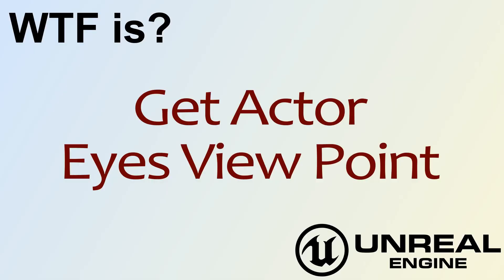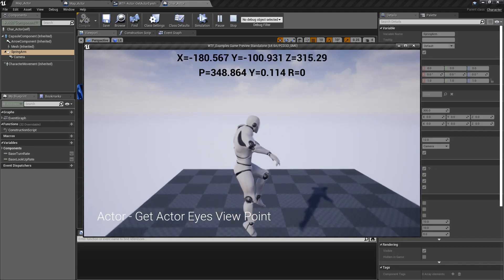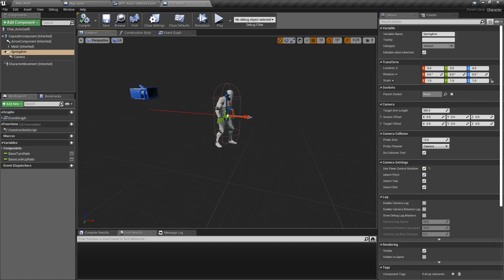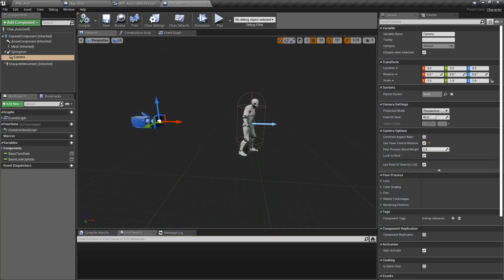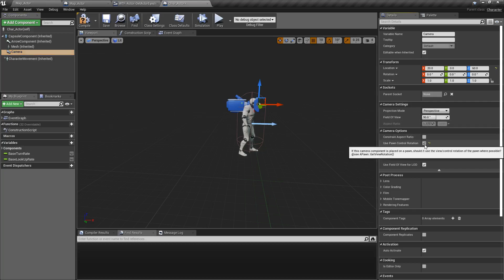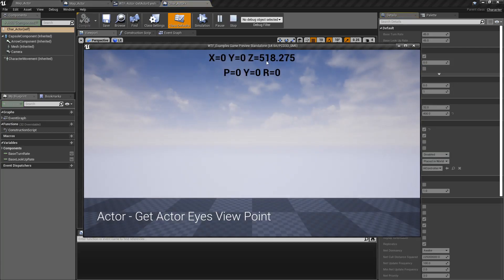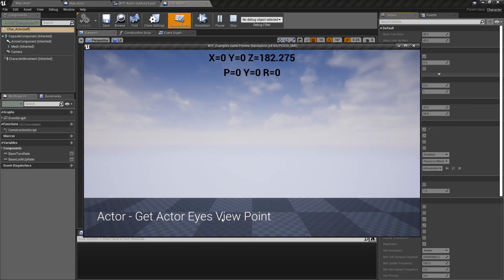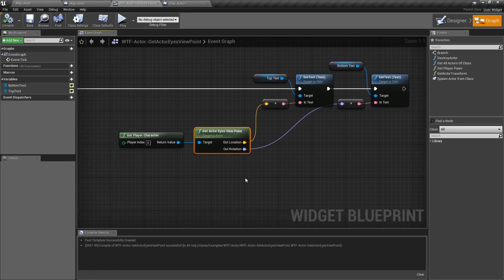WTF Is? Get Actor Eyes View Point in Unreal Engine 4 ( UE4 )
What is the Get Actor Eyes View Point Node in Unreal Engine 4